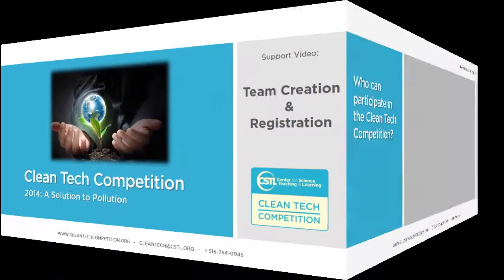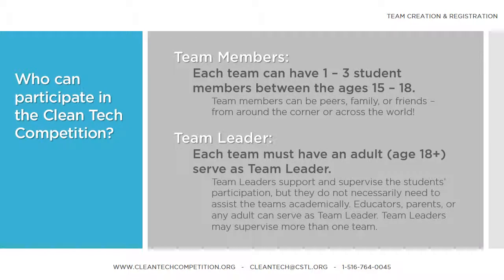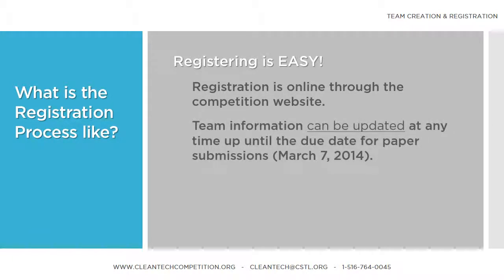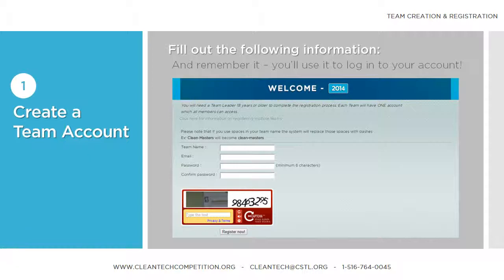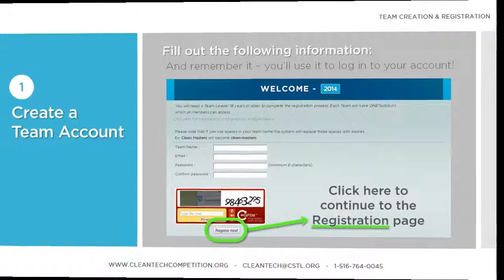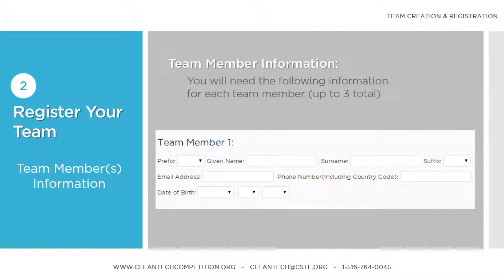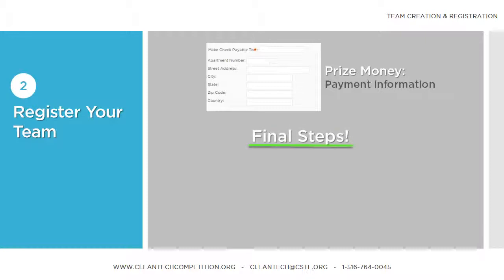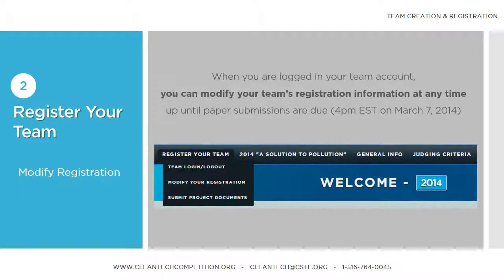2014 Registration Support Video - Clean Tech Competition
This support video will help you through the process of registering your team for the 2014 Clean Tech Competition: "A Solution to Pollution"